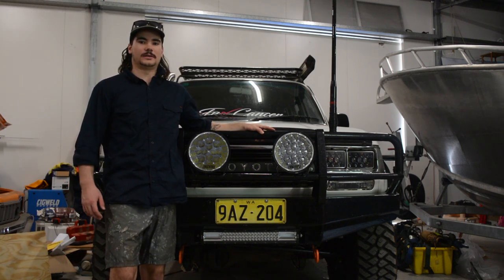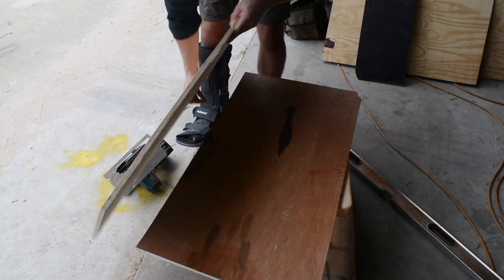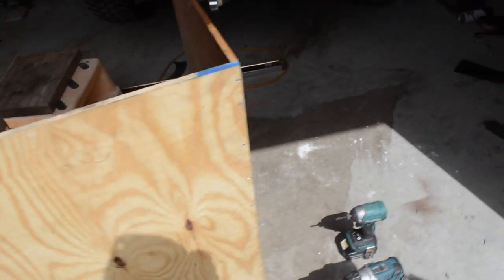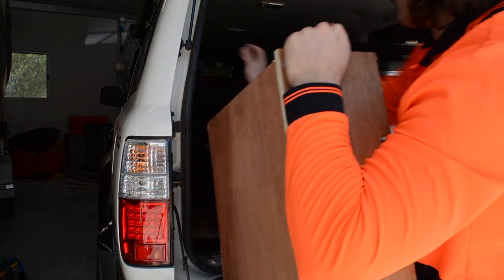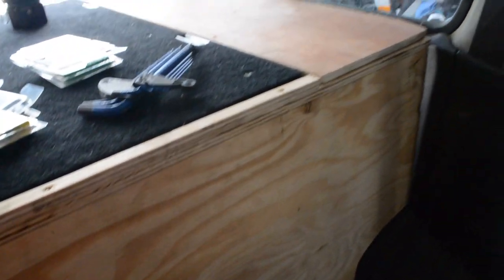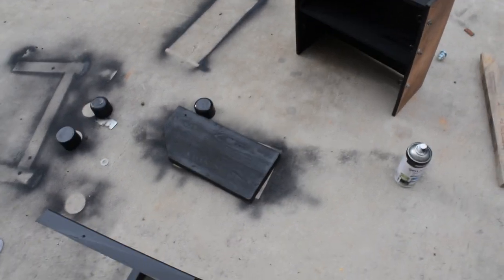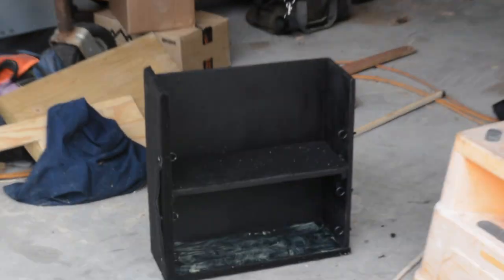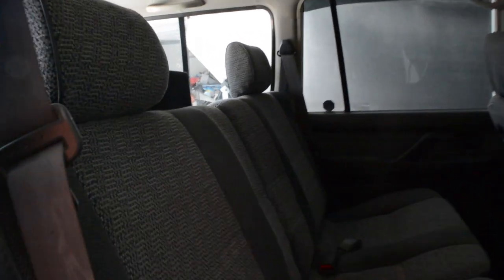Upgrading the Drawers in the 80!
A step by step guide on how I created my drawer setup in my 80 series Landcruiser. More content on the way!!